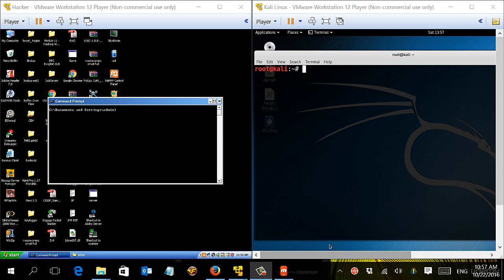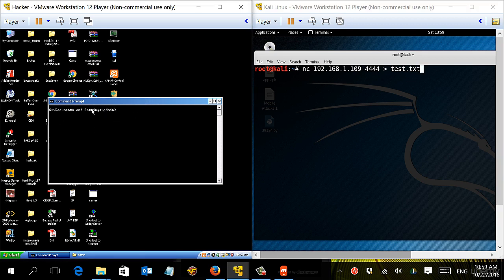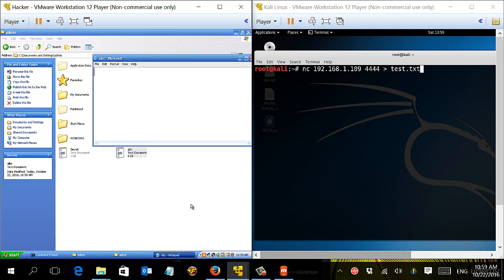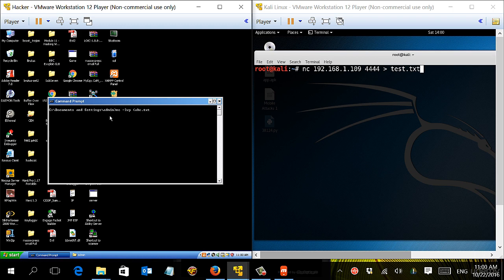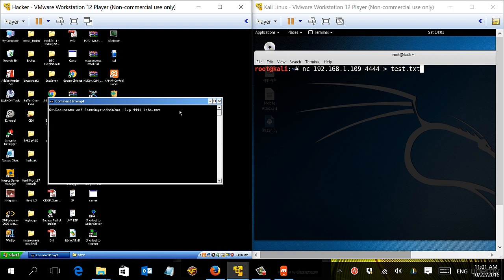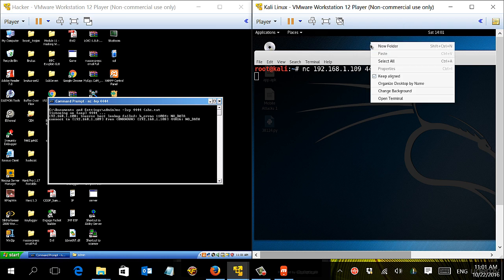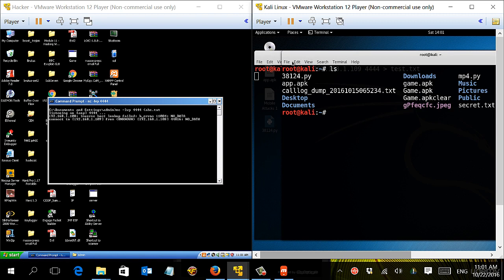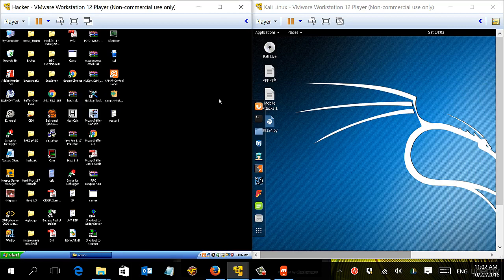014 Transferring Files with Netcat